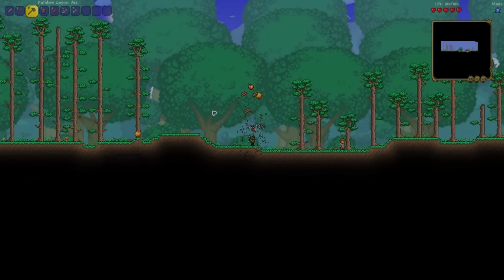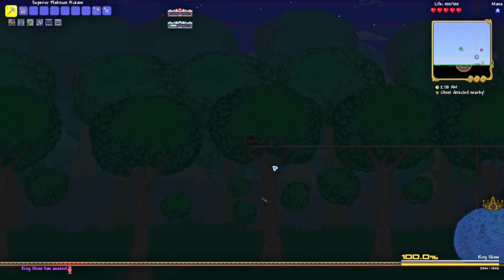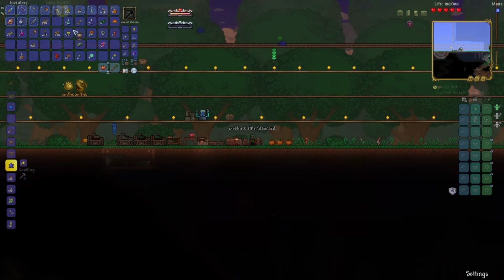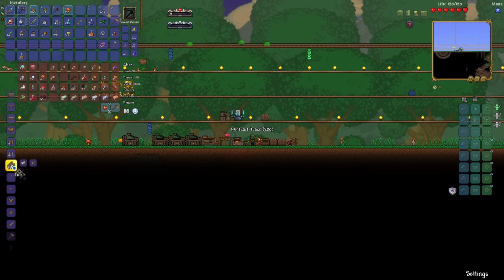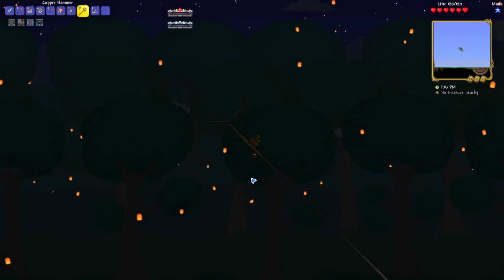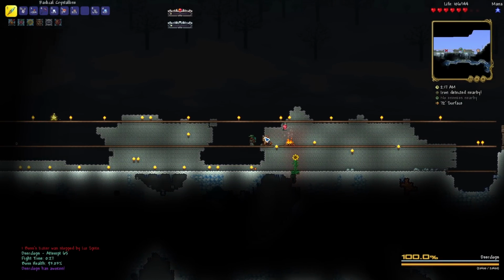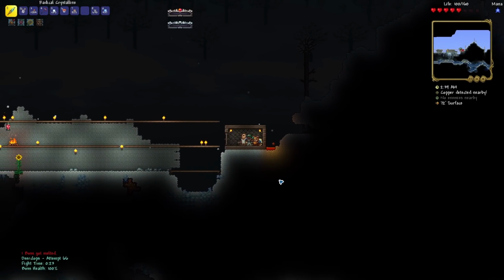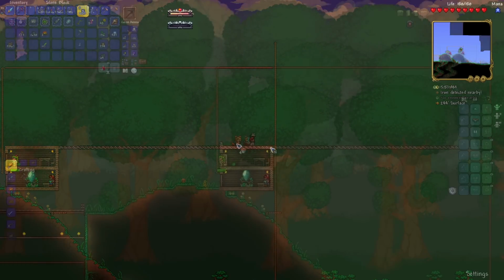What If I Only got One Item per Boss? Part 1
This video has been in production for about 8 months (first recording session was back in January), and I've been floating around ideas for it for months before that. I really hope you enjoy it.

I forgot to include the mod list, so here it is:
Calamity
Calamity Music
Luminance
Fancy Lighting
Magic Storage
No More Tombs
Recipe Browser
Fargo's Mutant Mod
Nycro's Nohit Efficiency Mod
Auto Trash

0:00 - Tale of a Cruel World by DM Dokuro
0:24 - Overworld Day by Scott Shelly
4:57 - A Hat in Time OST: Barrel Battle by Pascal Michael Stiefel
10:21 - Lisa the Joyful OST: Mouth Wide Open by Widdly 2 Diddly
12:56 - Guardian of the Former Seas by DM Dokuro
17:32 - Fly of Beelzebub by DM Dokuro
25:44 - Eye of Cthulhu Remix by DM Dokuro
29:39 - Mushrooms by Scott Shelly
30:20 - Infestation by DM Dokuro
36:11 - Celeste OST: Confronting Myself by Lena Raine
44:36 - Space by Scott Shelly
44:55 - Trial of the Insane by CDMusic
45:01 - Menace of the Chasms by Heart Plus Up!
53:48 - Rivals of Aether OST: The Earthen Division by flashygoodness